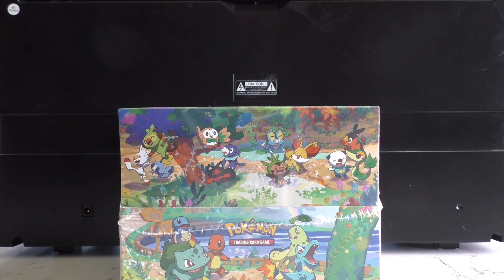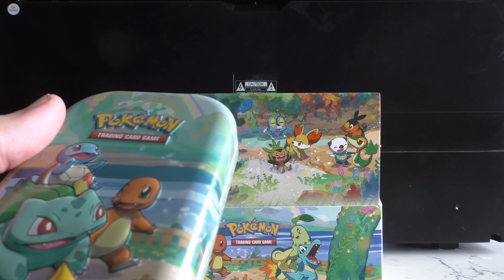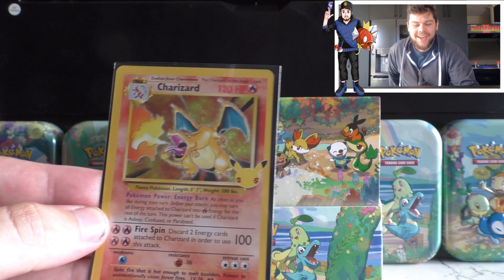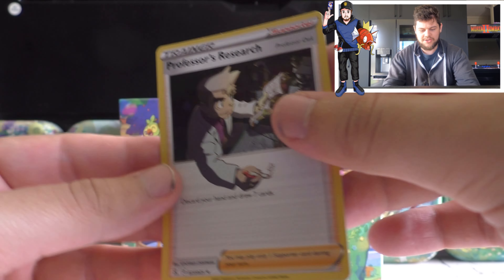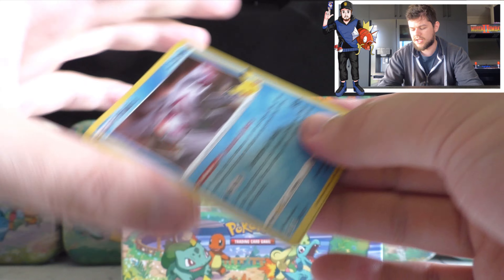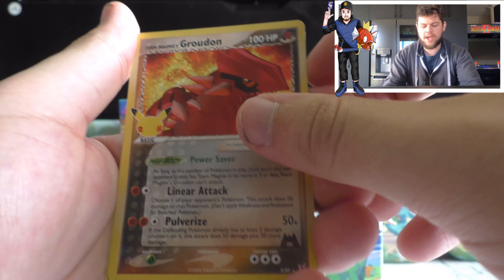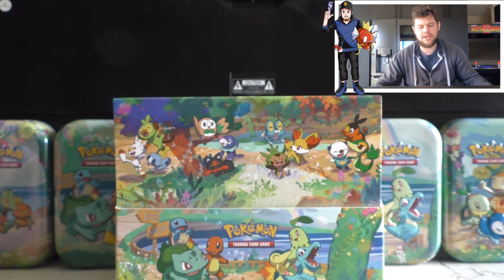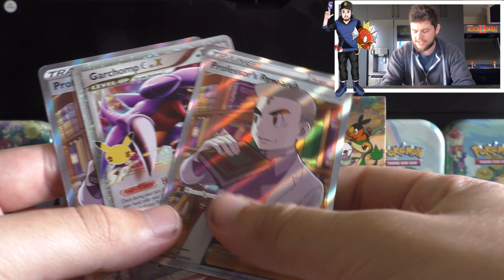Pokémon Celebrations Mini Tins | RARE CARD PULLED!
In this video I open 8 Celebrations Mini Tins consisting of 16 Celebrations Booster packs total & WE OPEN ALL OF THEM!
Watch me pull some incredible cards that I needed for my collection.

|| Inside these tins ||
Each tin consists of
2 Celebrations booster packs
1 Sword & Shield Darkness ablaze booster pack
1 25th anniversary coin
An art piece of the region that is highlighted on the cover of the tin